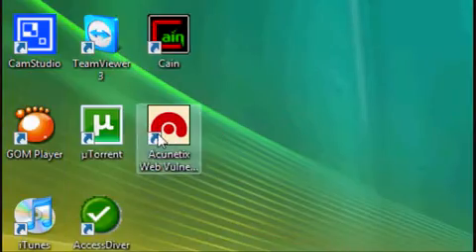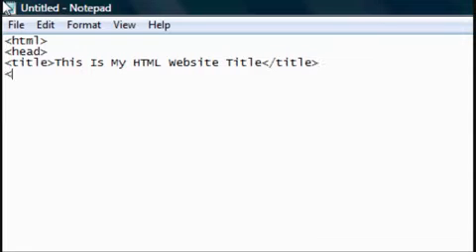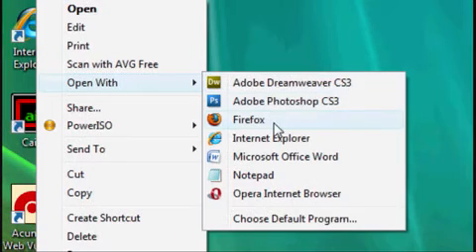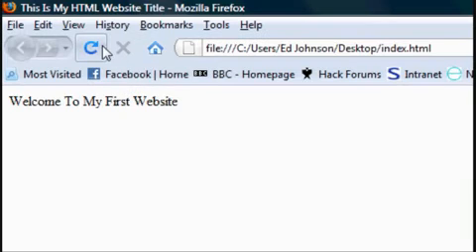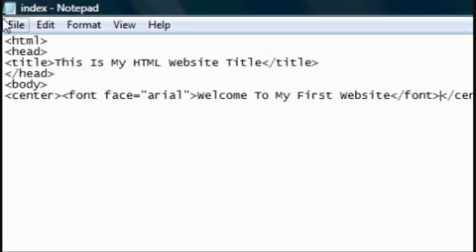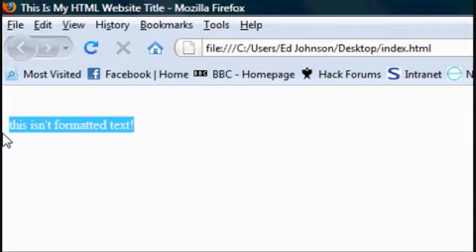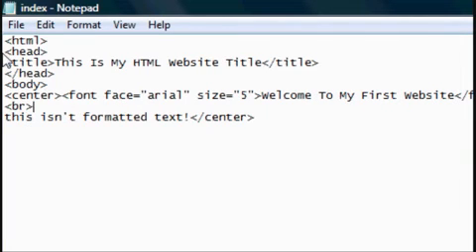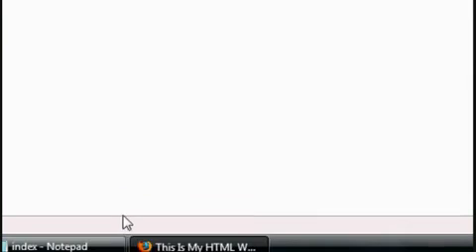Design Your Own Web Page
Discover how to design your own web page starting right now. It's very simple and I know you're going to love the program.

Check it out today and start designing your own website with ease.

Simply browse over to my site for all the details.

Thanks

Rob Stevens